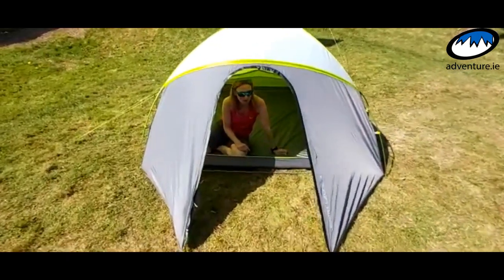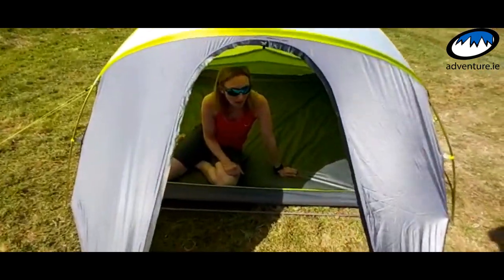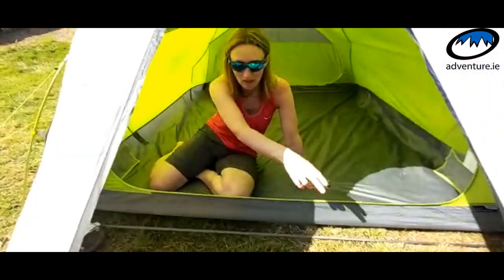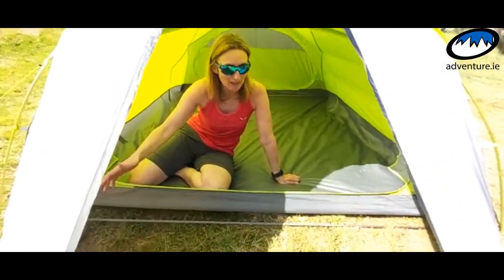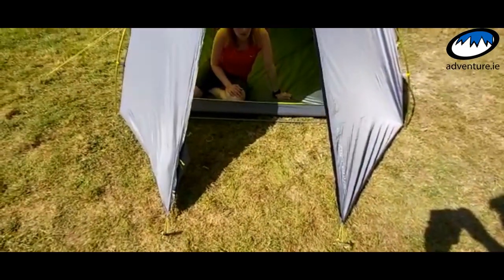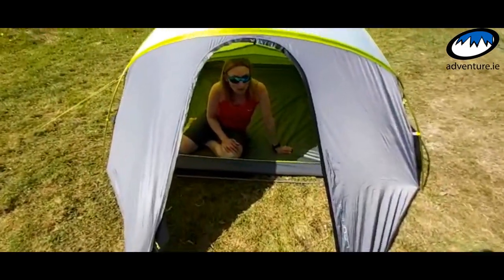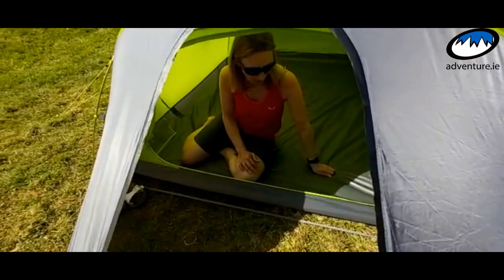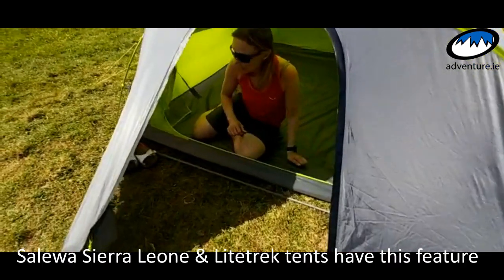Salewa Sierra Leone Tent store.adventure.ie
Showcasing the Salewa Sierra Leone III 3 person tent here as it is what we use ourselves with groups.

The Sierra Leone III is available to order now and during the entire month of May 2021, for our Virtual Tent & Wild Camping Show, adventure.ie and Salewa have teamed up to offer our adventure.ie community 20% off - check your inbox for codes!

Not an adventure.ie community member yet? Want the best deals and access to the best advice? Of course you do! Simply sign up to our newsletter at store.adventure.ie - that's it!

This is Salewa's best-selling tent for over 25 years – the Sierra Leone is a 3-season , double wall dome tent for hiking and trekking trips.

The robust and reliable modified dome design meets the requirements of long trekking tours by offering large amounts of internal space (including extended length for taller users) and ensuring good weather protection, wind stability and ventilation at a low weight. It has a ripstop polyamide flysheet with a 5,000 mm water column. The ventilation system has side vents to allow you to regulate the fresh air supply.

The Sierra Leone has two vestibules, the front one can be extended for additional cooking or gear storage and dual entrances improve interior comfort and alternative access/egress should the wind direction change.

Further features include: lightweight and solid, rapid set-up 7001 T6 aluminium poles; high-quality zippers and guy lines; gearloft; rainproof entrance. Replacement poles are available for this tent.